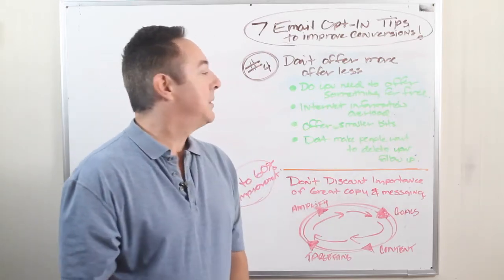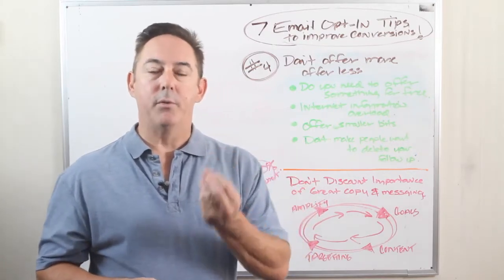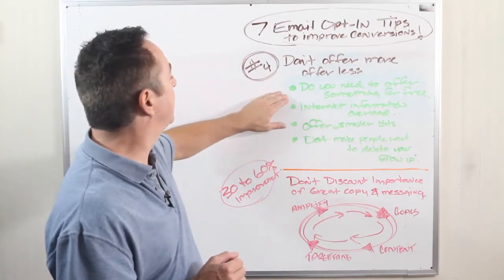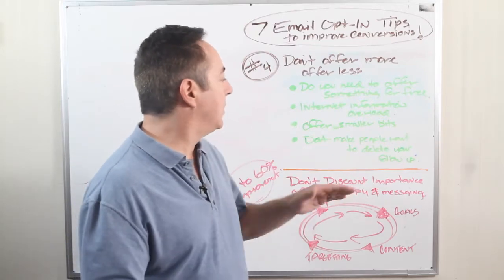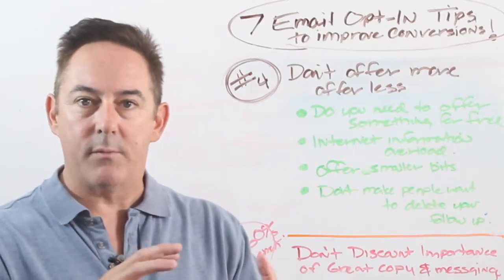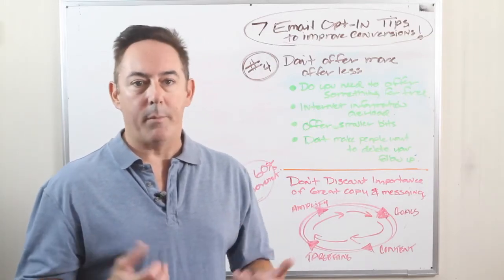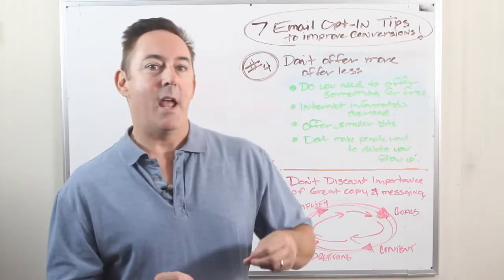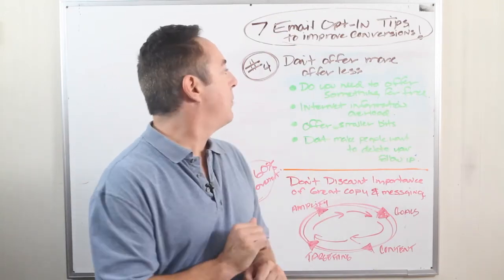7 EMAIL OPT IN TIPS TO IMPROVE CONVERSIONS Tip 4 - ZD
So, many people offer FREE this and FREE that.  I guess, some marketers have the idea that giving away more free content to “build value” is an effective way to offer. I believe that too much free stuff adds to the information overload that will turn this user against you.

There is only so much that people can comprehend and implement at one time. Even though it seems like more work, to break your offering down into 5 emails of simple information may be more effective than a 15-page pdf that has 10-point types and requires hours of reading. People just don’t have the time these days, so design your content accordingly.